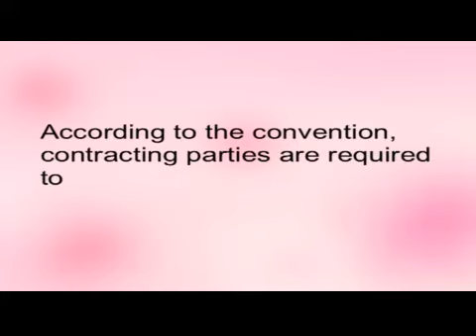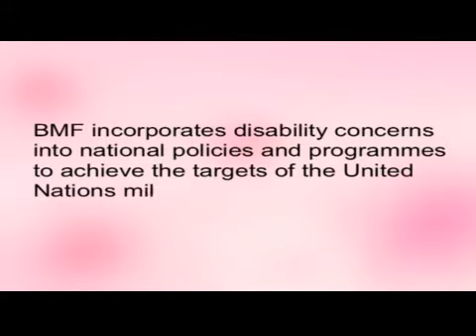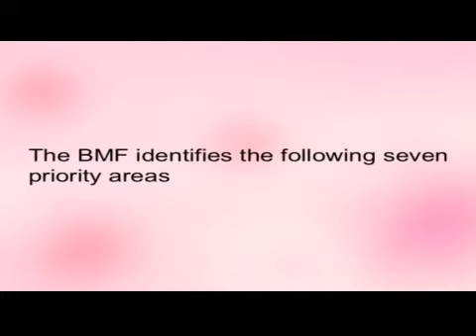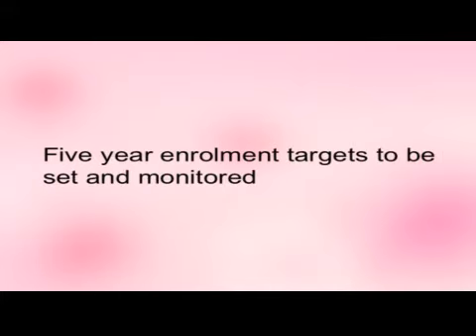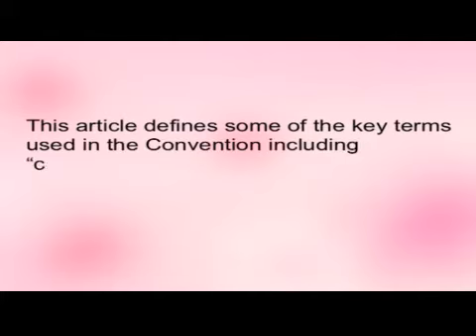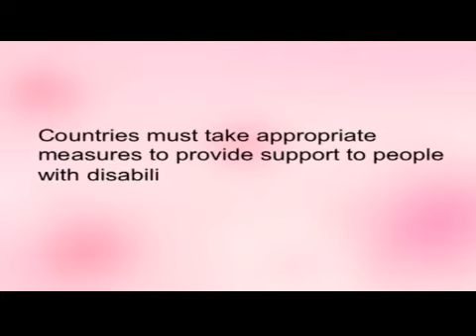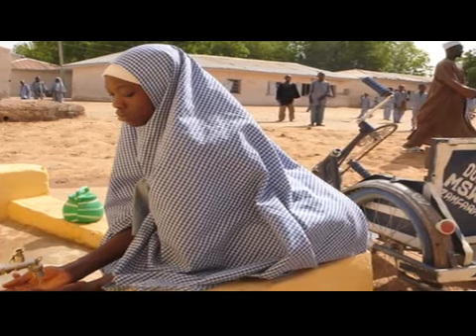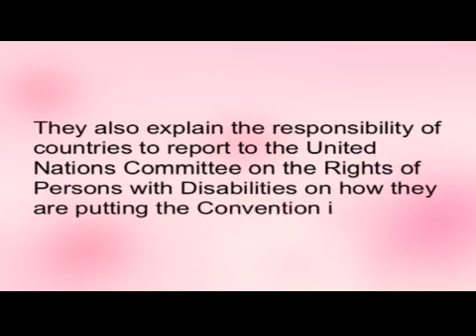INCLUSIVE EDUCATION 09 International Declaration, Conventions, Frameworks